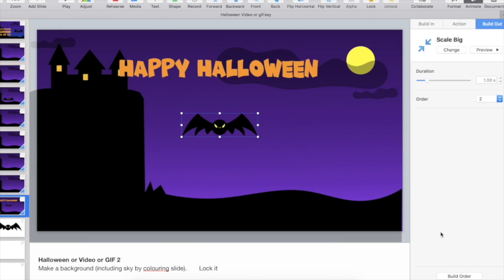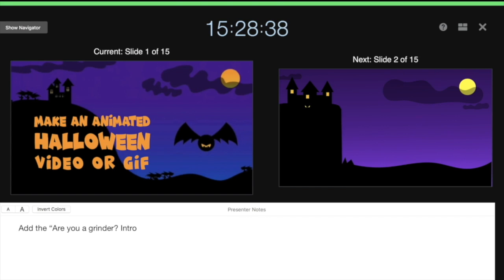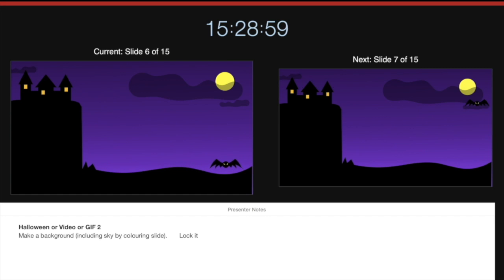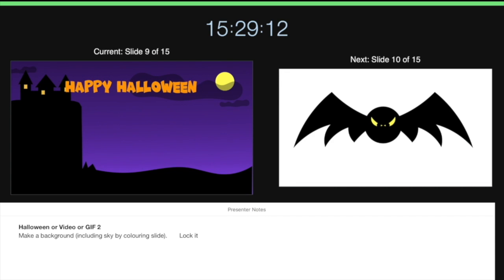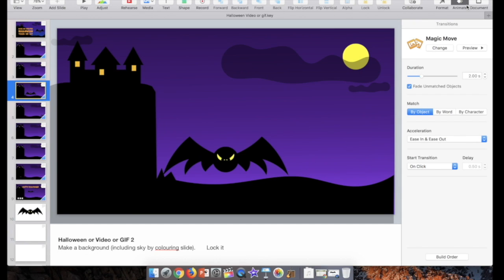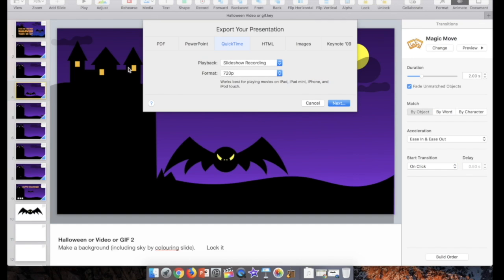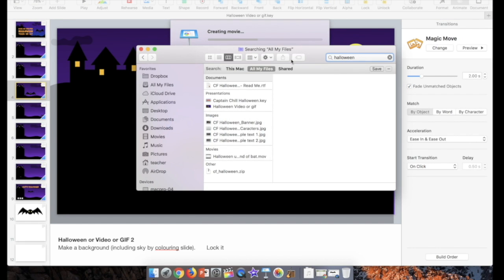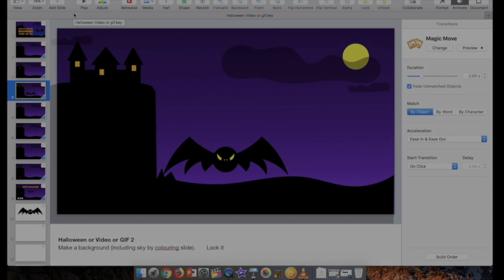SIMPLE Halloween Animation 4: Record & Export to Quicktime (Movie File)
This fourth in the series tutorial demonstrates how to record your project & export it to a movie file via QuickTime.